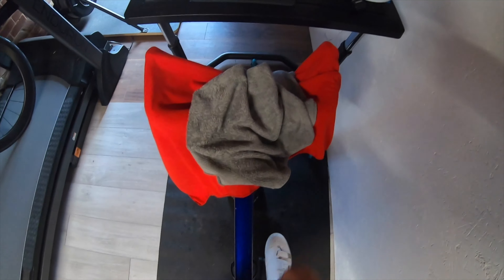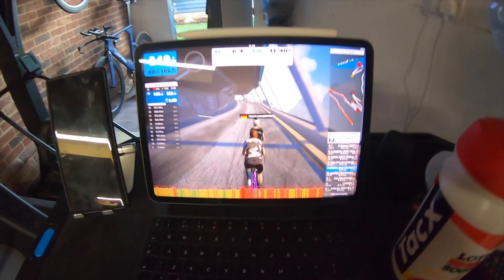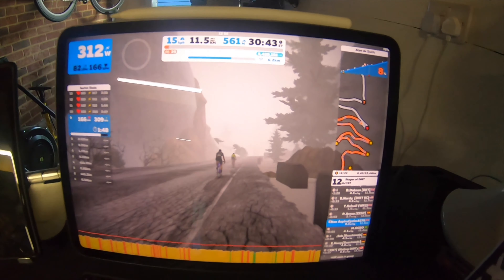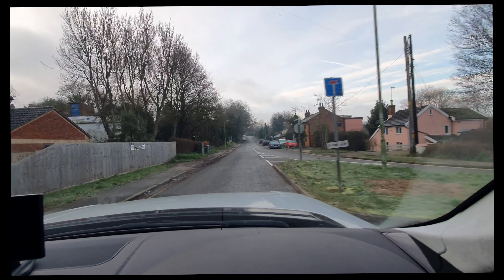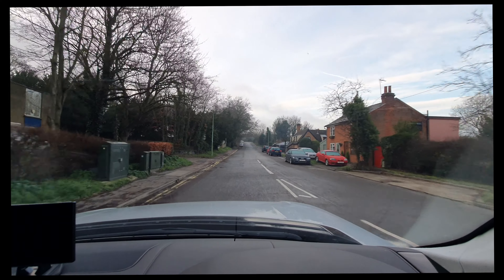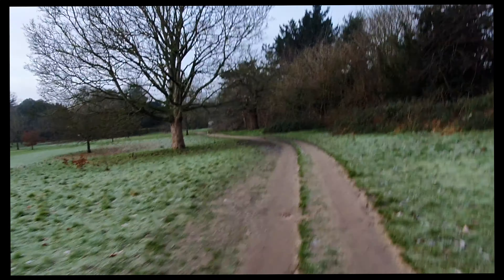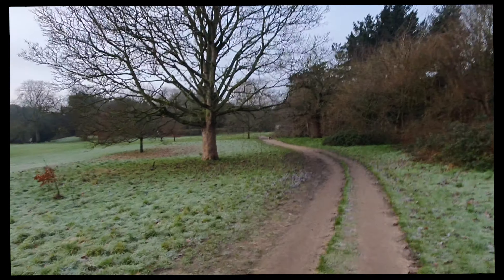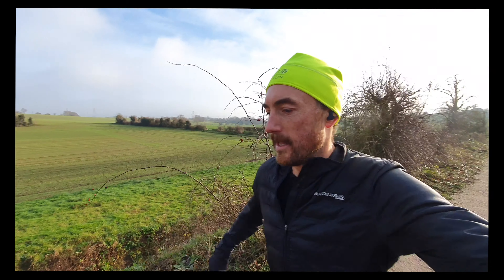Alpe Du Sweet Spot and a Run - Dreamy Combo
1 hour sweet spot and a 90minute run around the highlights of Ipswich would you believe.